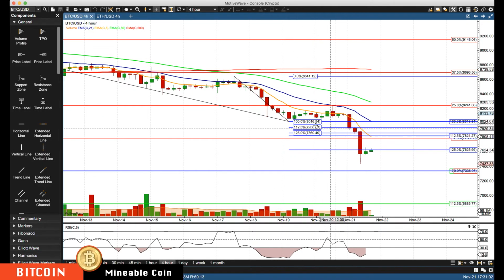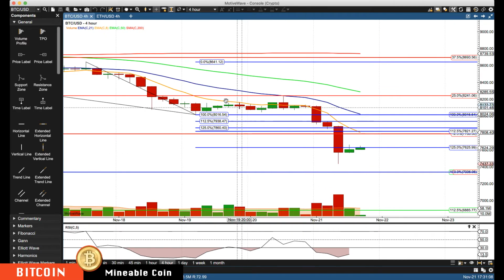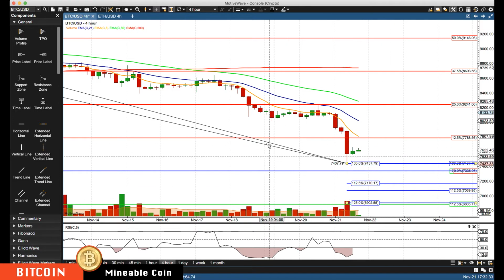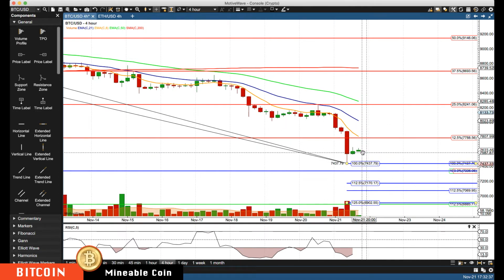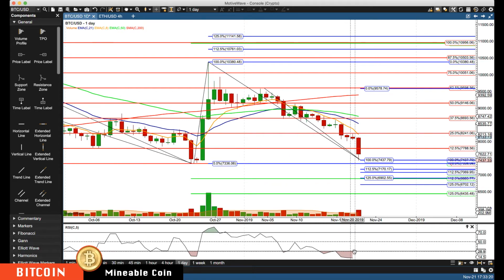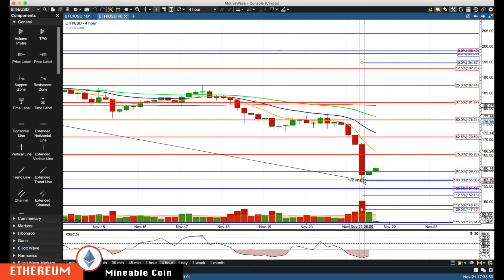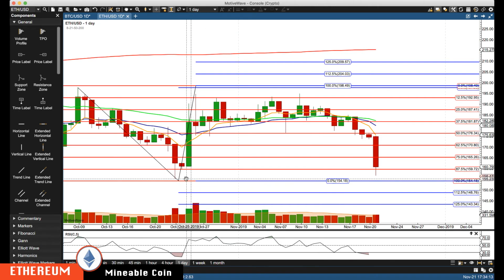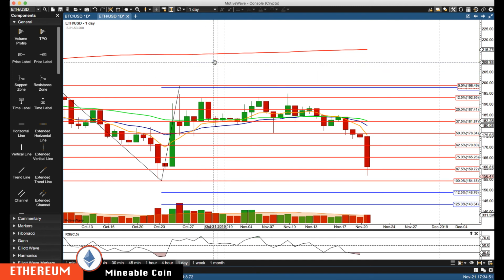BITCOIN : ETHEREUM Nov-21 Update CryptoCurrency Technical Analysis Chart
BITCOIN : ETHEREUM Nov-21 Update CryptoCurrency Technical Analysis ChartGet caught up on our free YouTube ‘trading training’ videos